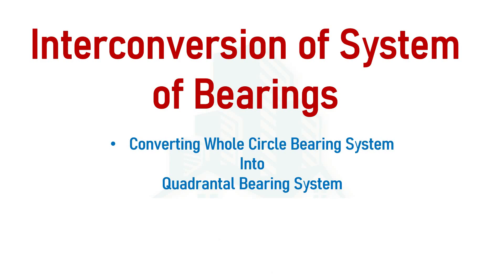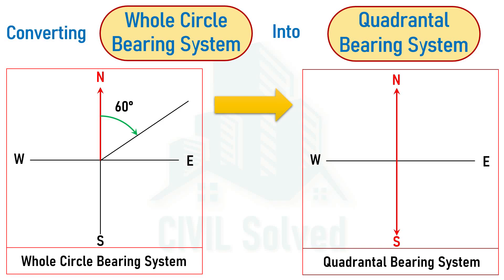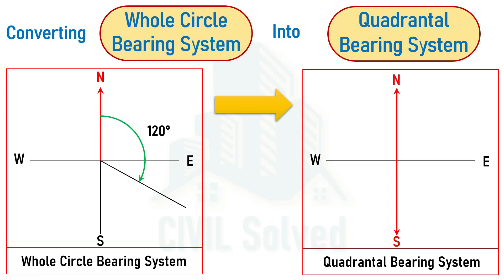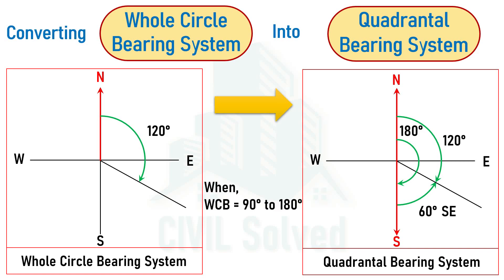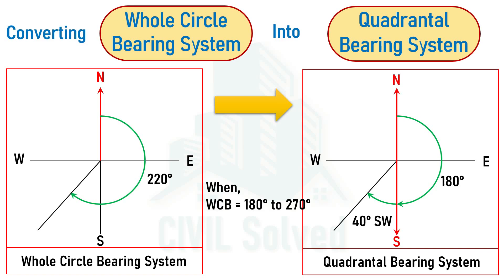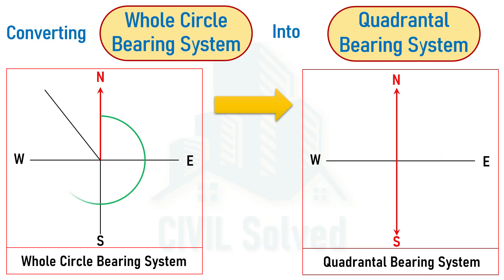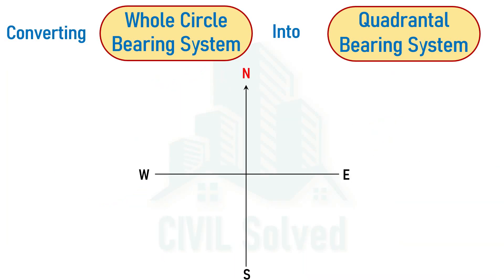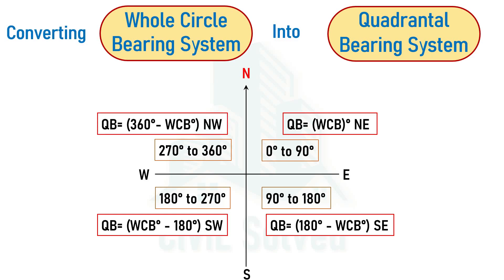Bearing Problems in Surveying: Convert Whole Circle Bearing of line into Quadrantal/Reduced Bearing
This video explains the concept of the conversion of the bearing of a line from Whole Circle Bearing System (WCB) into Quadrantal/Reduced Bearing System (RB/QB).

The examples are solved in this video for a bearing in each quadrant and standardized formula for conversion of WCB to QB/RB for each of the quadrant is also being discussed.